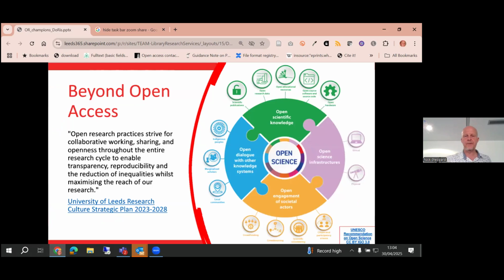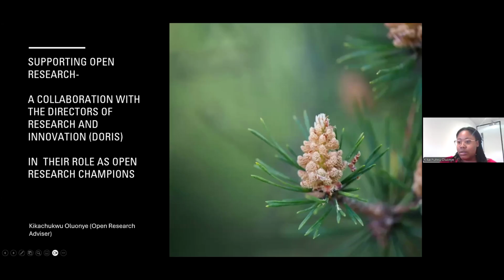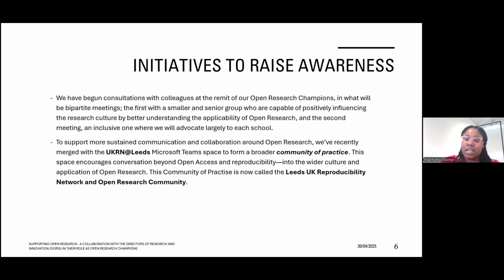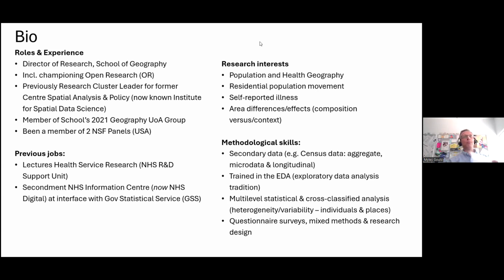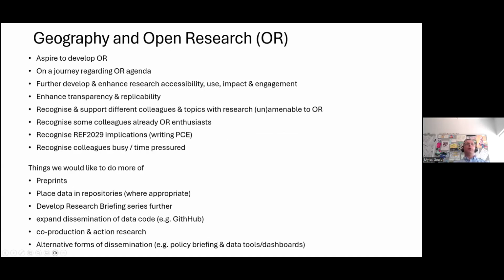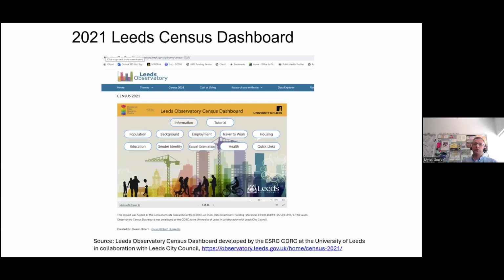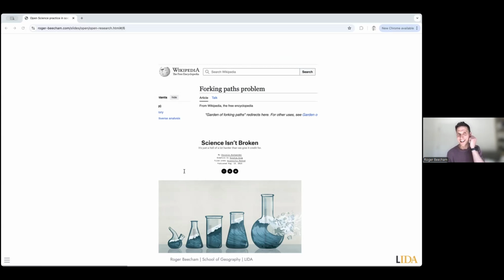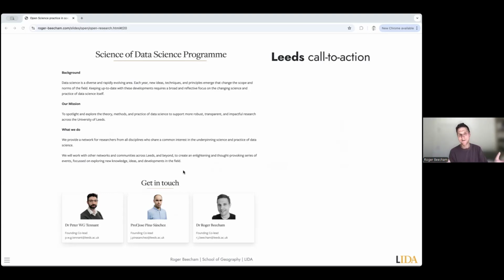Championing Open Research to Drive Cultural Transformation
Back in November last year we hosted an event at NEXUS to celebrate the launch of our open research champions network and the Open Research Hub – a one-stop-shop to support colleagues to put open research into practice.

Across all schools and institutes, there are more than 50 Directors of Research and Innovation (DoRIs), who act as champions to promote open research. Supported by Open Research Adviser Kikachukwu Oluonye from the Library, DoRIs are uniquely placed to advocate for open research within their disciplinary specialism and to help us understand discipline specific challenges and barriers.

At this online event we will hear from Kikachukwu about progress since the launch, and from Dr Myles Gould and Dr Roger Beecham, DoRIs both based School of Geography. Myles will talk from perspectives of the School's DoRI, and Roger will talk as the DoRI for cross-cutting inter-disciplinary Leeds Institute of Data Analytics (LIDA).

Myles will discuss the wide range of disciplines and research methodologies that come under Geography, from STEM to Social Science and encompassing both quantitative and qualitative research methodologies, while Roger will talk about challenges and opportunities in adopting Open Science methods and practices in data-driven social science. Myles and Roger will also offer reflections on their and their fellow DoRIs roles in championing Open Research to drive cultural transformation.